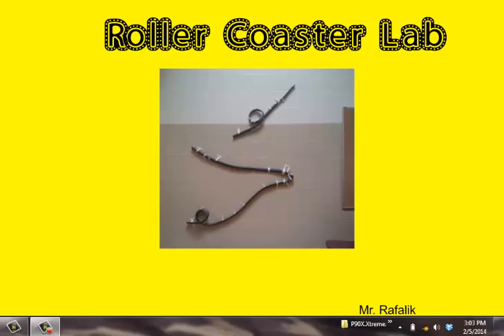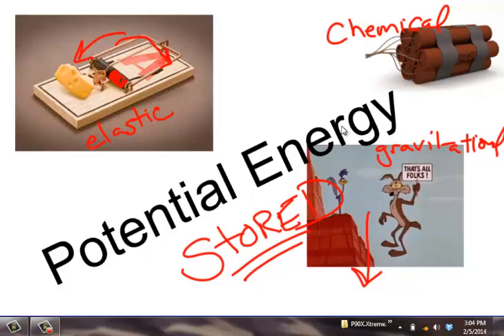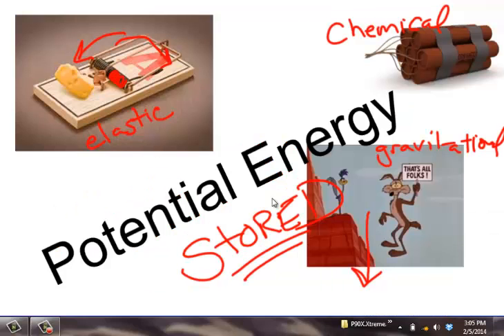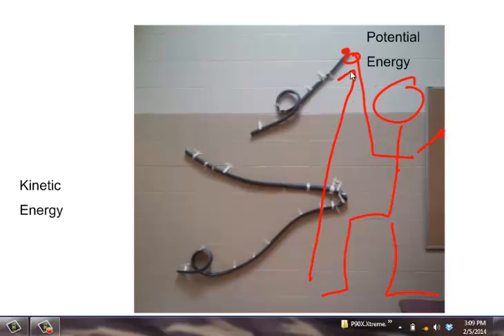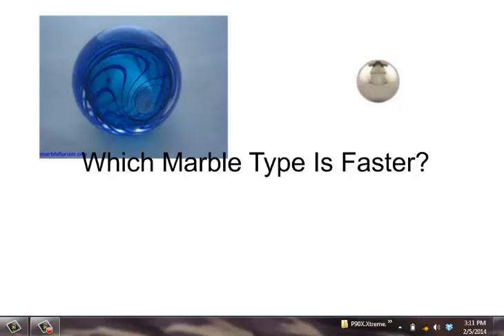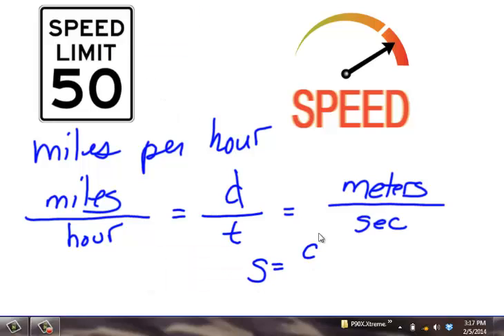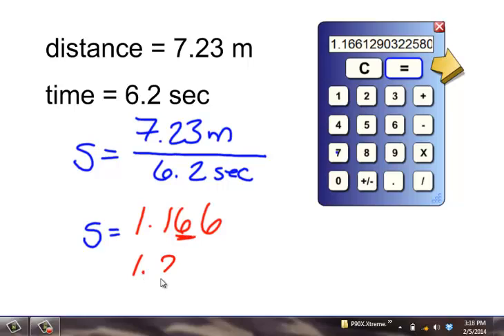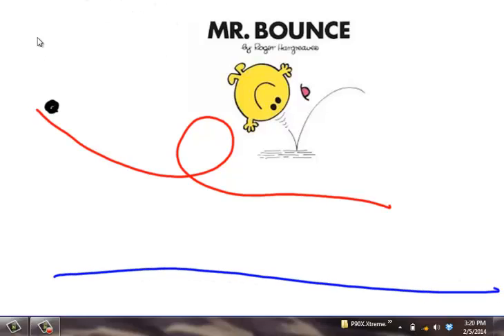Roller Coaster Lab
Help on the Roller Coaster lab.